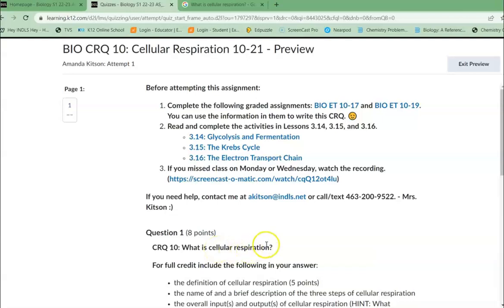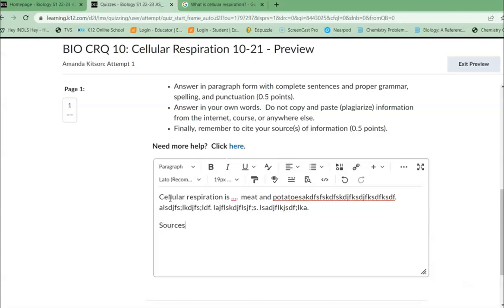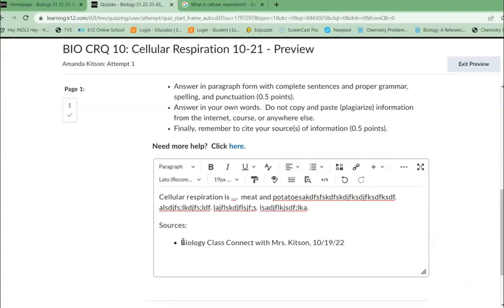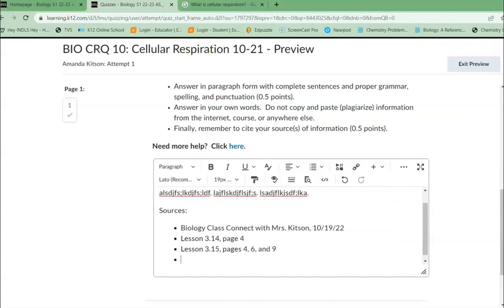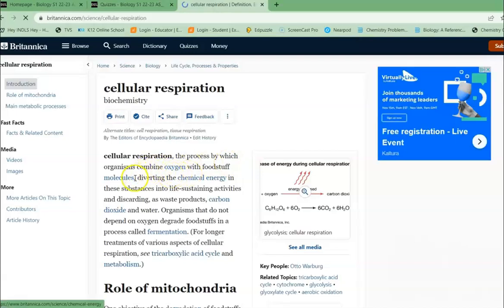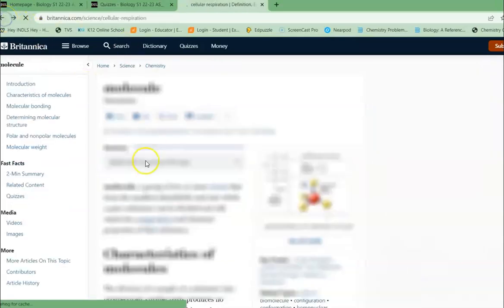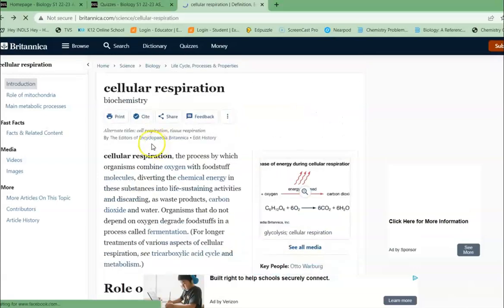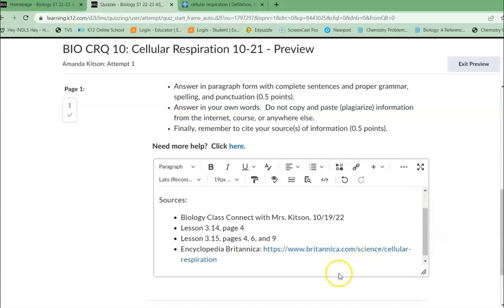How to Cite Your Sources of Information for Science CRQs v2